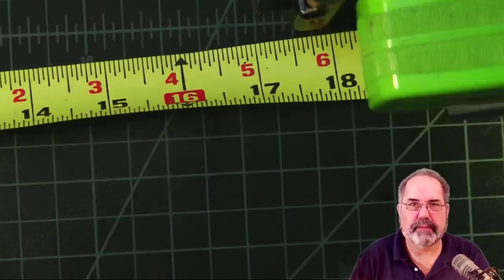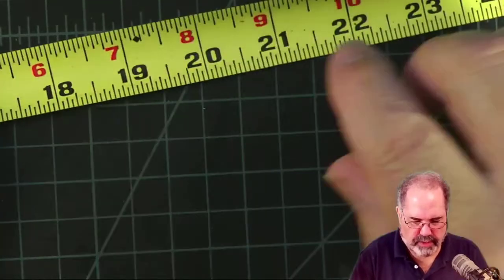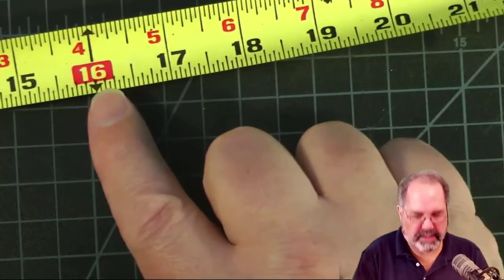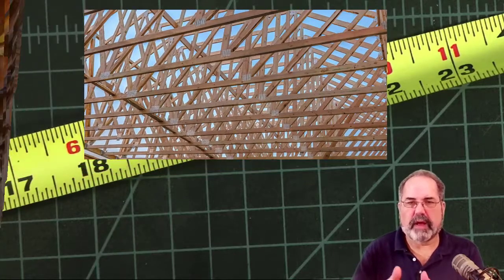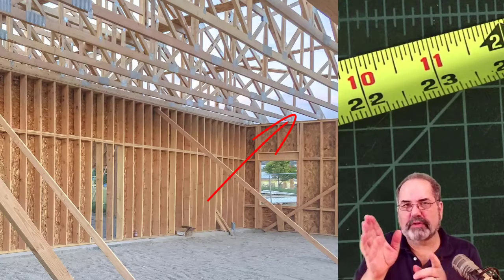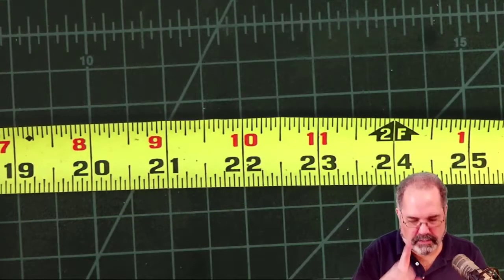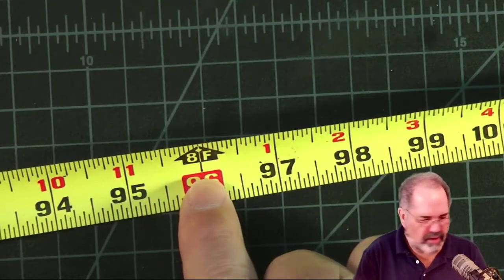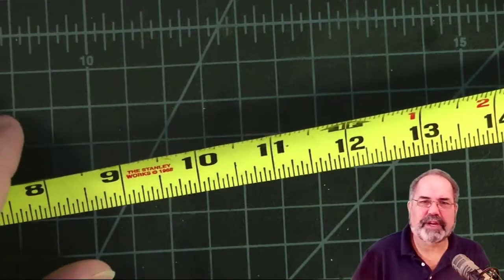Diamonds On A Tape Measure Used For measuring roof rafters and floor joists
Uncover the mystery of the black diamonds on your tape measure with our informative short video. Have you ever noticed those little black diamonds and wondered their purpose? They are crucial in building a house, representing standardized spacing for beams, studs, floor joists, rafters, shingles, and more.

For instance, a rafter, designed to support the roof, can be spaced a bit farther apart than wall studs. Reading a tape measure becomes much quicker when you utilize the black diamonds instead of measuring the 19 3/16 inches (plus a tiny bit more) for each rafter.

While some may call these hacks or tips and tricks, we consider it essential knowledge for understanding your measuring tools and enhancing your woodworking skills.

This video will prove invaluable whether you're undertaking home improvements or replacing roof rafters.

Do you have your own tips and tricks? Share them with us, and perhaps we can collaborate on future videos.

Table of Contents:

00:00 - Start
00:13 - Black diamond on a tape measure
00:28 - Diamonds every 19 3/16"
00:44 - One-Foot Marker on a tape measure
00:50 - Red 16 Inch marker on a tape measure
01:14 - Floor Joists
02:10 - 8' Diamond Mark on Tape Measure